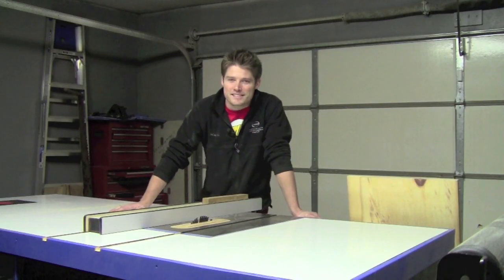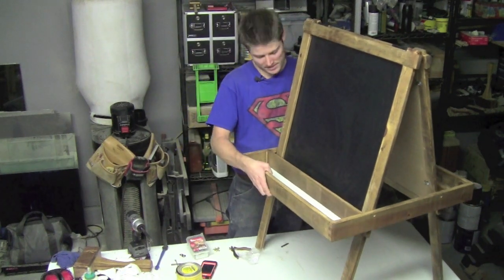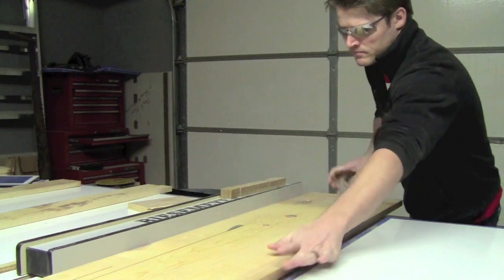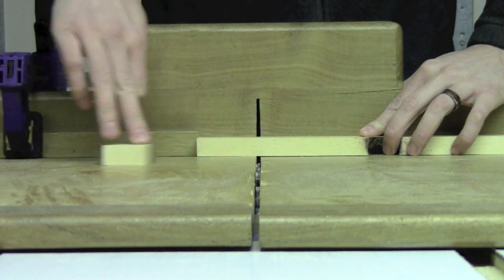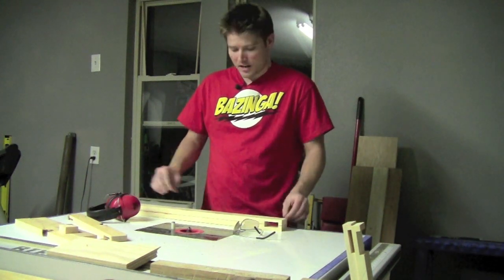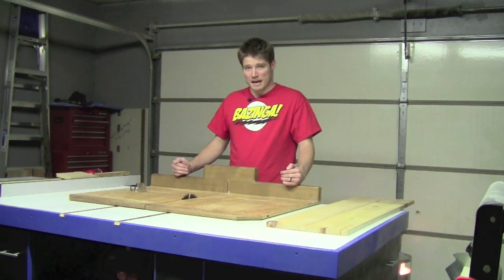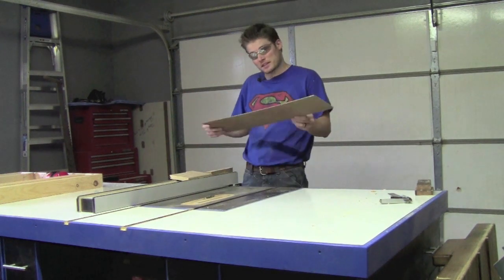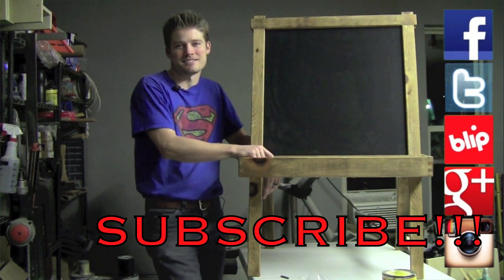Cancer Easel WWFC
This is for the WWFC (Woodworkers Fighting Cancer Build and Charity).  This is my rendition of the Easel that the WW and WWMM built a couple of weeks back.  Thanks for the inspiration and desire to contribute to such an awesome cause.  Have a great Thanksgiving to all.